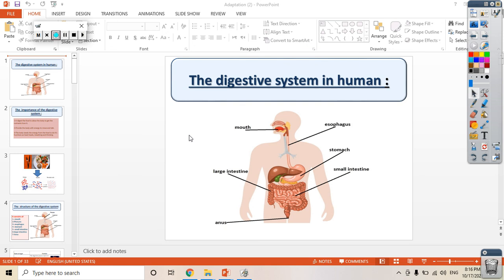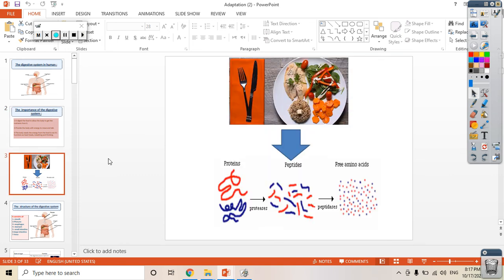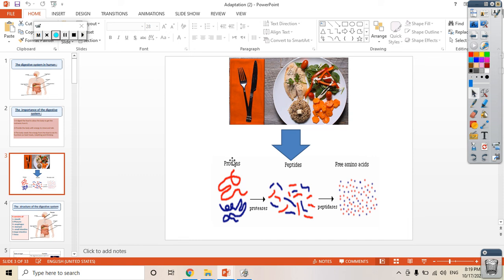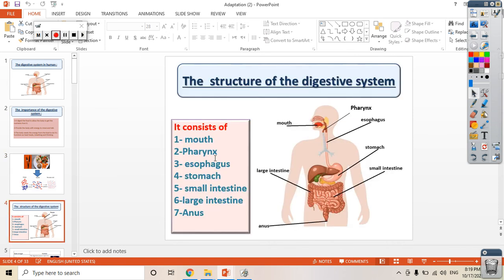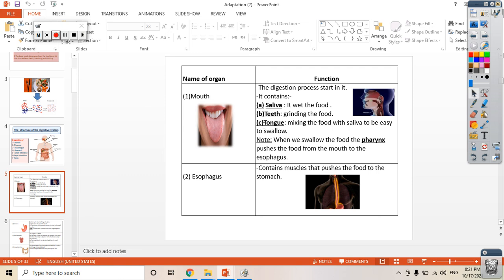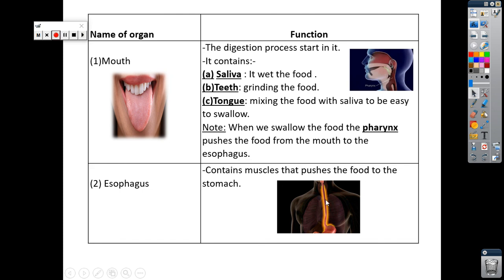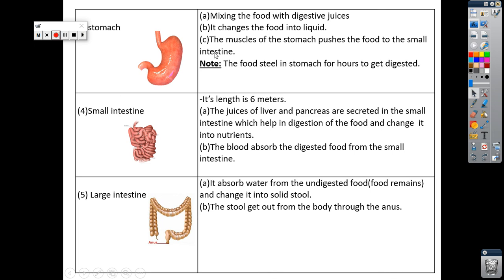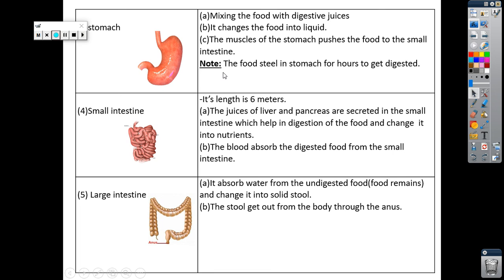digestive systemp4 part1